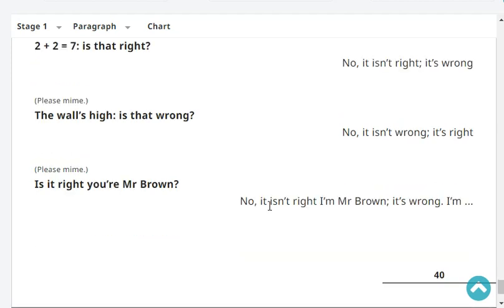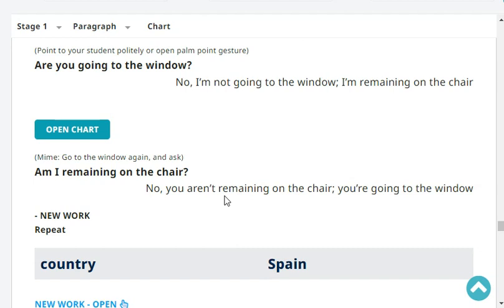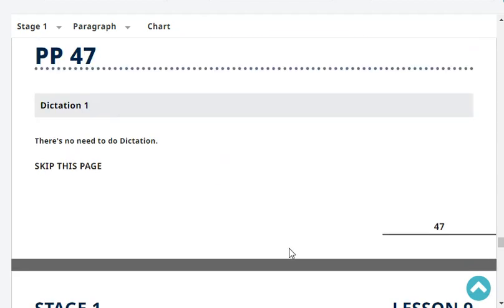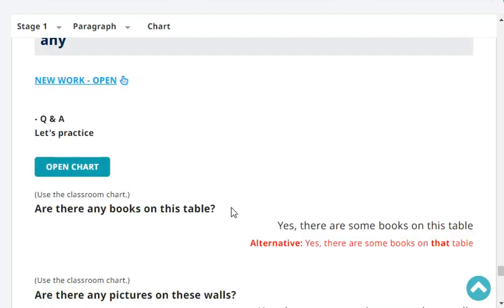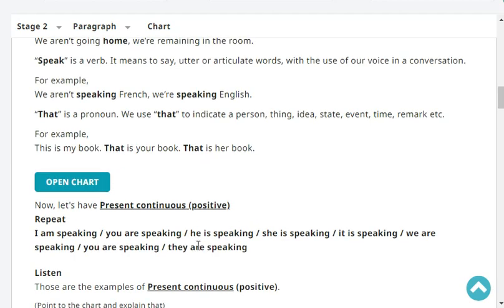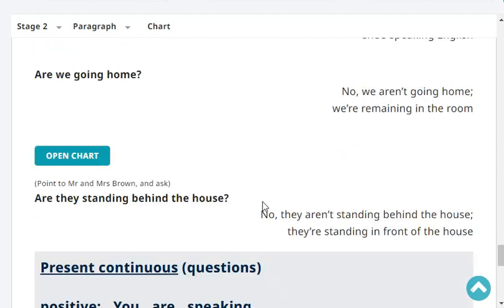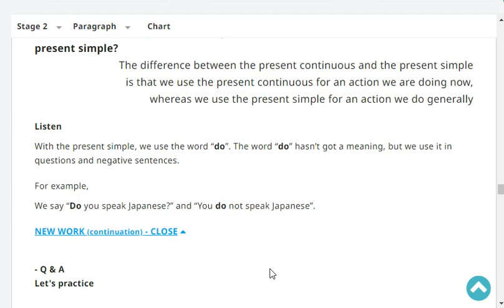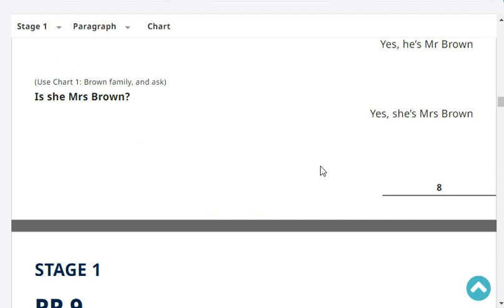Full Stage 1 Revision Page 40